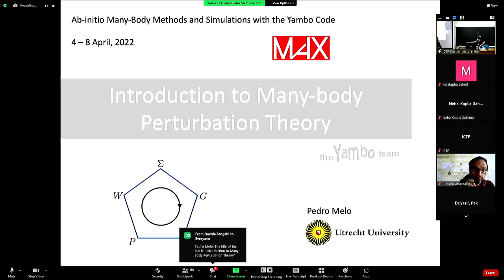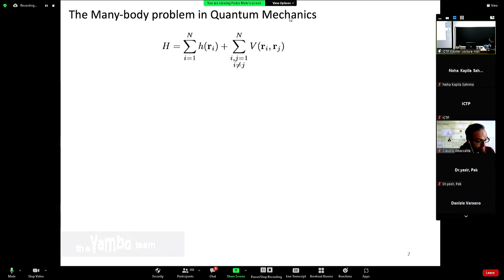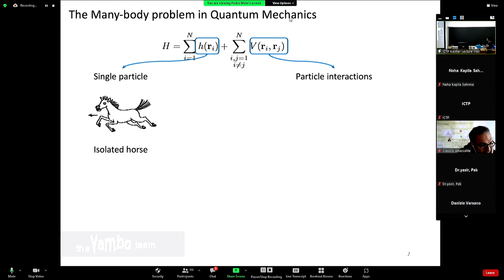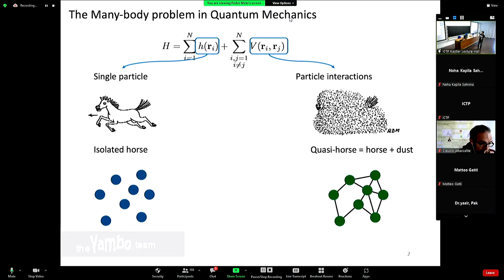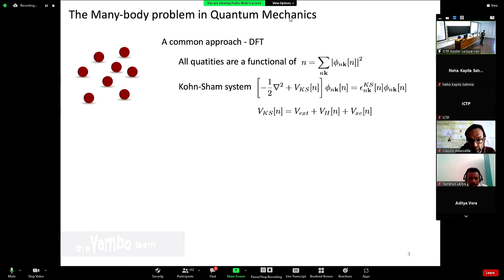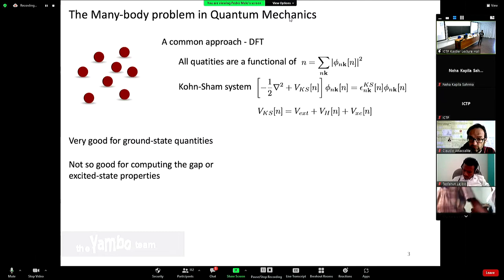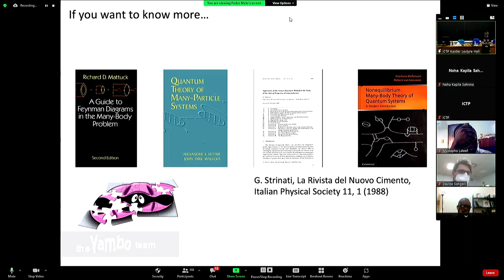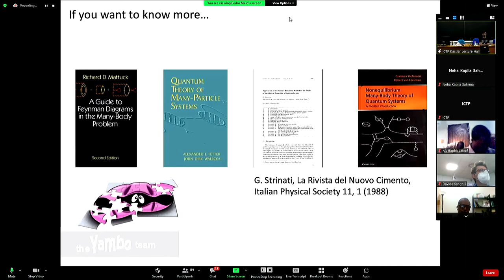Introduction to Many Body Perturbation Theory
Speaker: Pedro MELO (University of Utrecht, Netherlands)
2022_04_04-09_50-smr3694.mp4